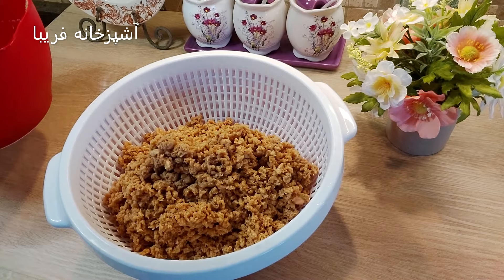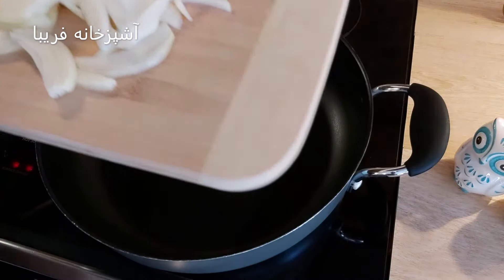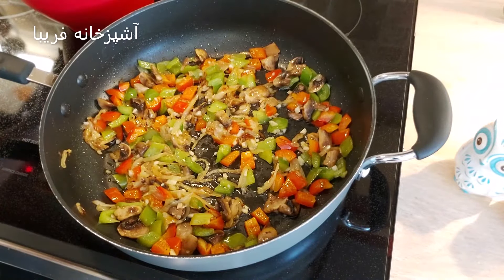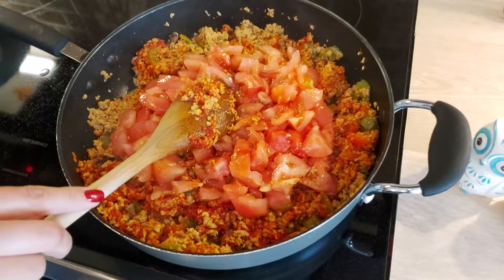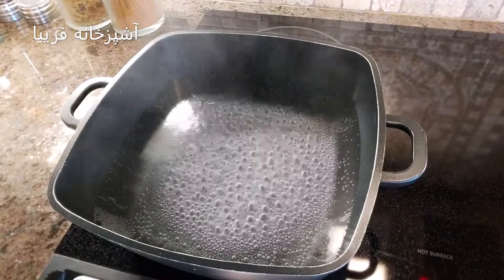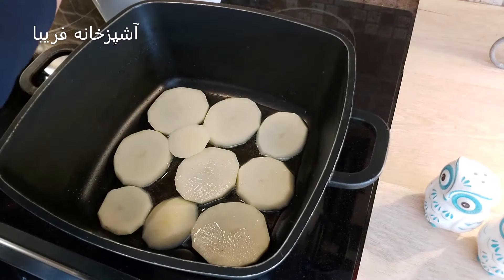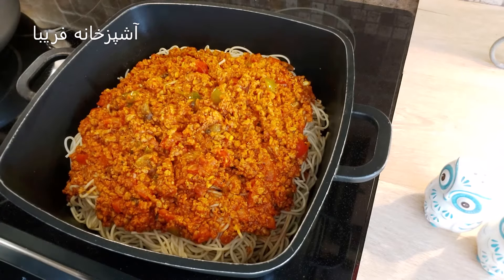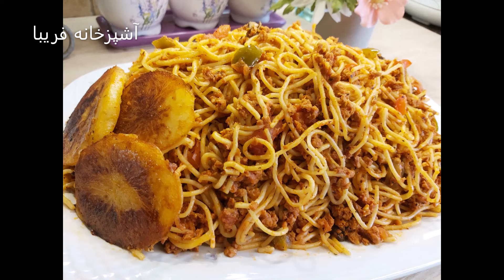ماکارونی خوشمزه ولذیذ با سویا،پروتئین گیاهی،به سبک ایرانی با آشپزخانه فریبا Soya Vegetarian Spagetti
ماکارونی بدون گوشت ،باسویا ،پروتئین گیاهی ،فوق العاده خوشمزه ولذیذ، ایرانی پسند با آشپزخانه فریبا
Spagetti
Soya 300 gr
1 Large Onion
1/2 Cup Mushroom
1/2 Cup Red bell pepper
1/2 Cup Green bell pepper
3 Cloves of garlic
3 Large Tomatoes
4 tbsp Tomato paste
1 tbsp Lemon juice
1/4 tsp Red pepper
1 tsp Black pepper
1 tsp Turmeric
1 tsp Paprika powder
Salt
1 tsp Oregano
1 tsp Dried Basil
1 tsp Italian seasoning
1 tsp thyme